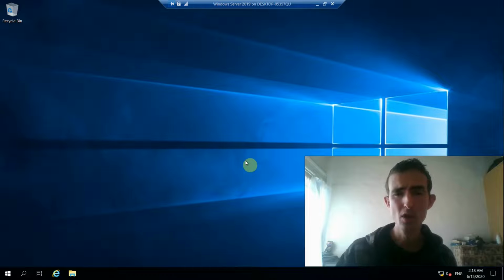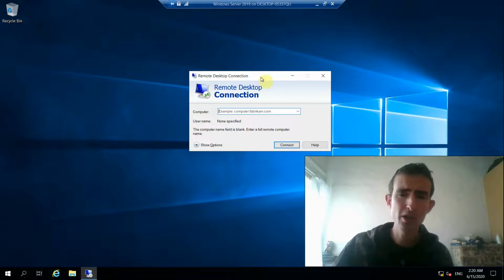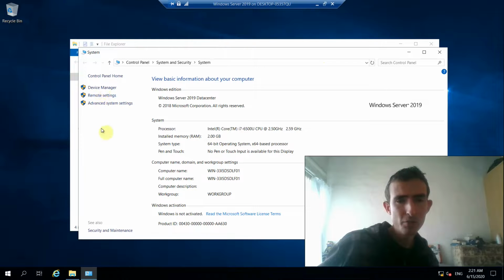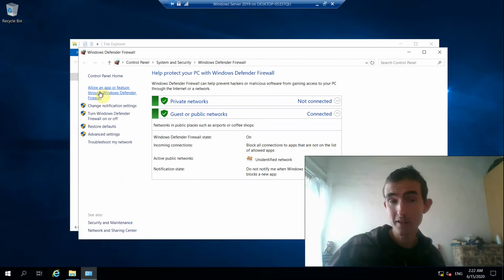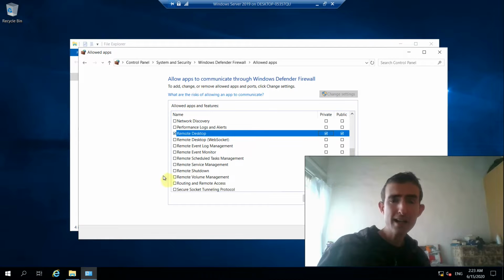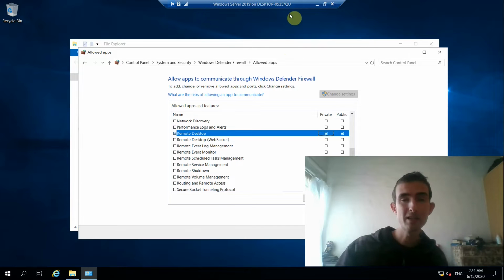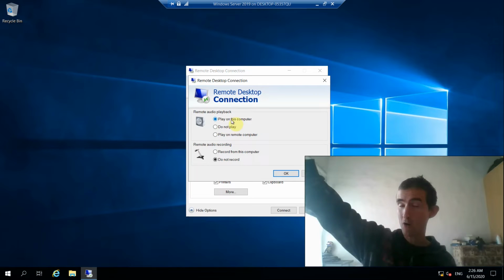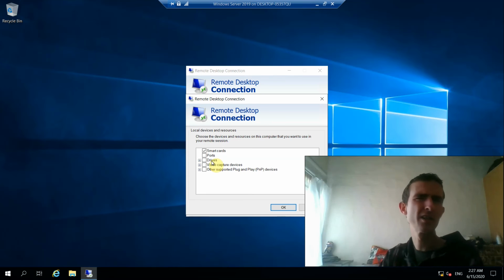How to Configure and Use Remote Desktop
In this Tutorial I explain what Remote Desktop is and also show how to configure it to actually work.

I show and explain where to turn it on and how to allow bugger through the Windows Firewall.